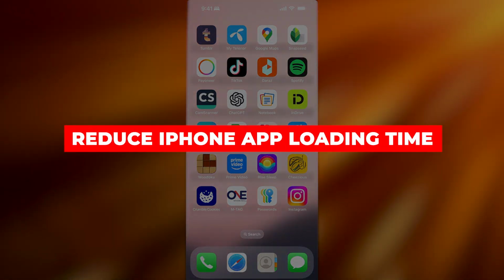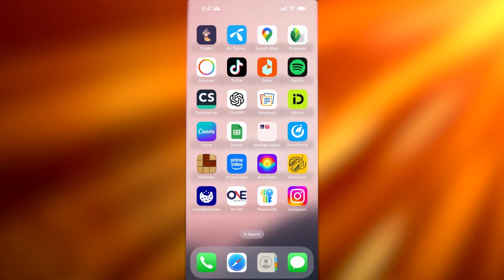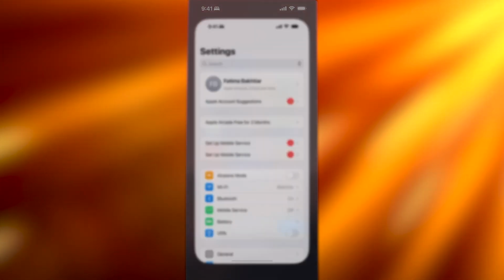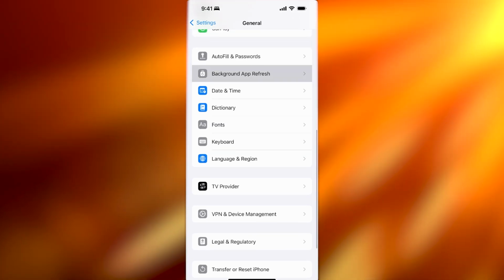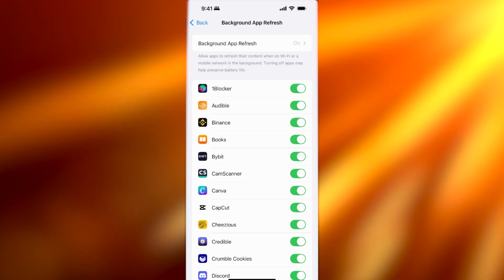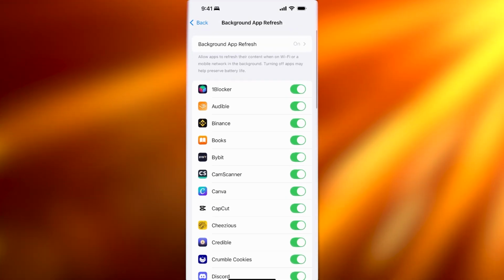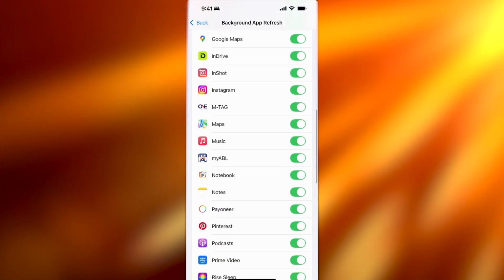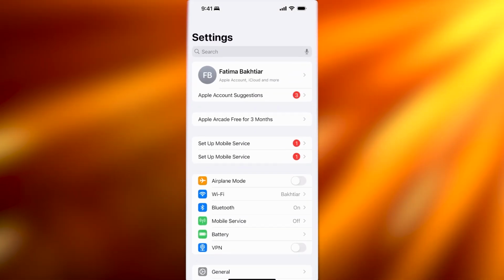How to Reduce iPhone App Loading Time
Is your iPhone apps stuck on loading or facing issues like iPhone apps stuck on loading after restore? In this video, we’ll show you how to fix the App Store stuck on loading problem on iPhone and resolve the iPhone app waiting to download issue. Learn how to lock apps on iPhone, stop apps on iPhone, and even restrict or block apps on iPhone. Plus, find out how to disable double click to install iPhone 11 and get tips to solve common loading and download issues. Perfect for anyone facing iPhone apps stuck loading or troubleshooting their App Store experience!